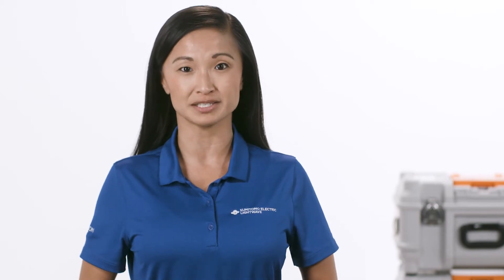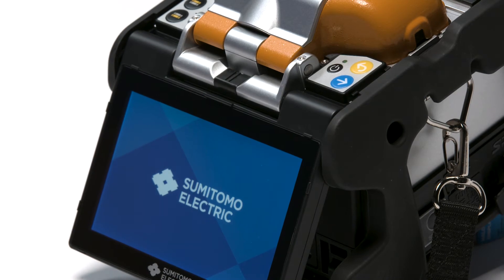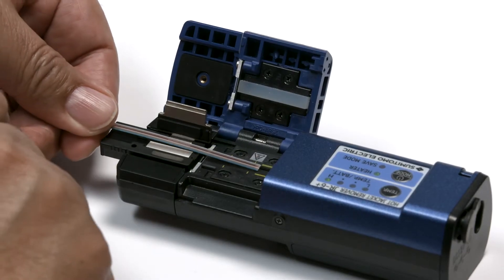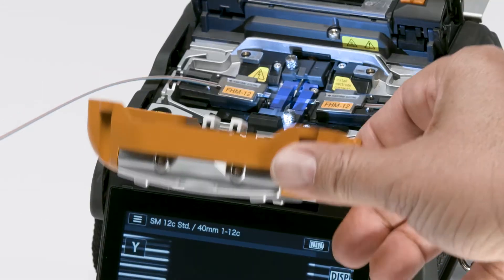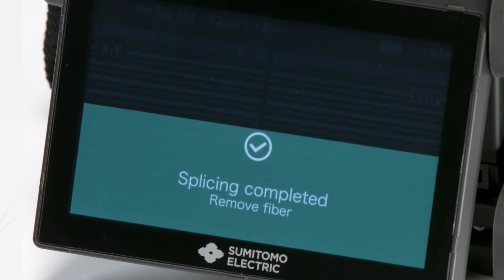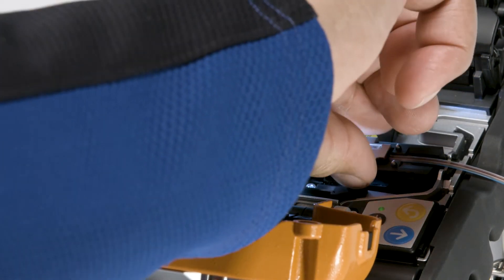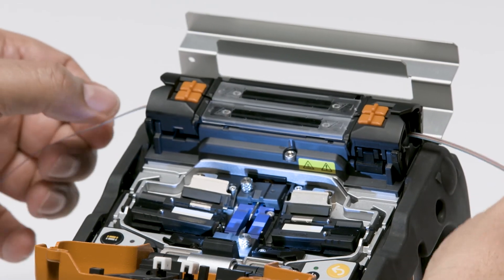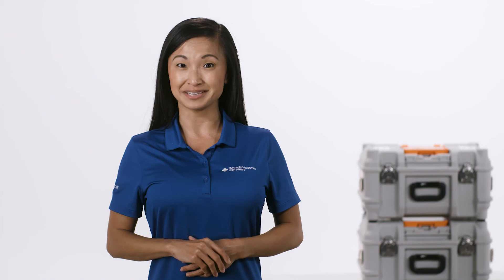Splicing Ribbon Fiber on Sumitomo Electric's Q102-M12 Ribbon Fiber Fusion Splicer